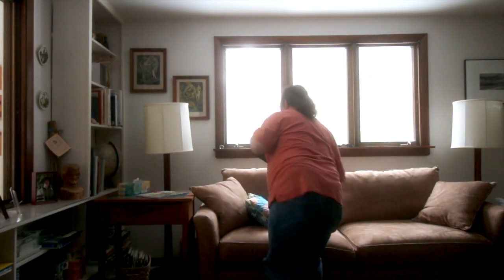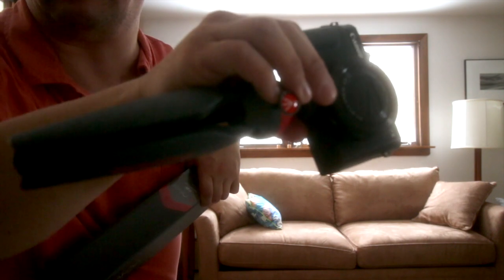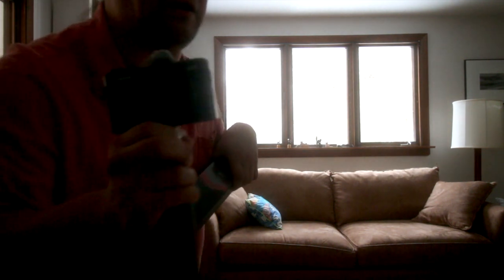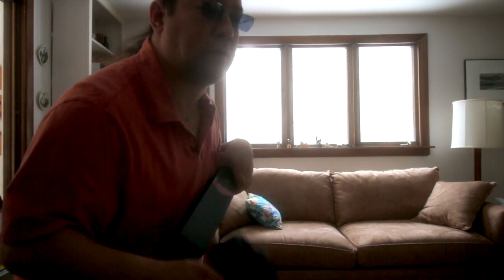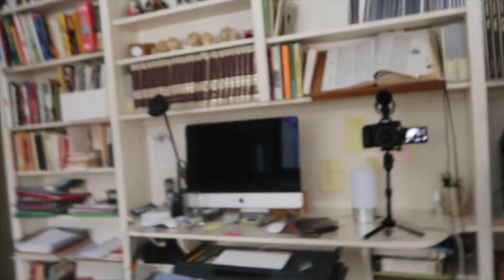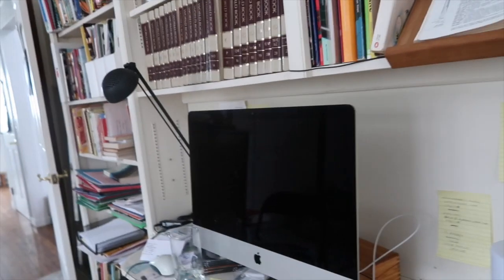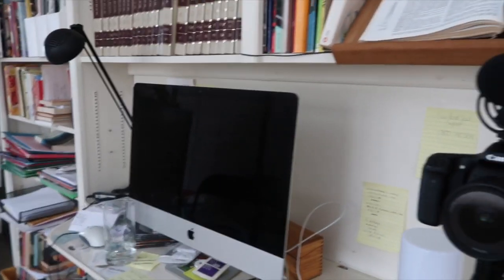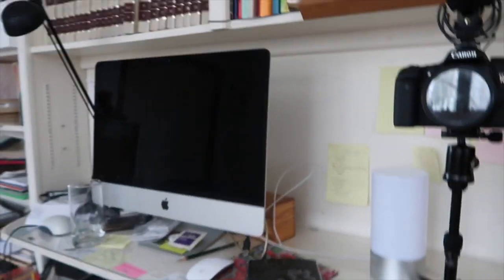Unboxing| Oben Table Top Tripod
An unboxing of The Oben Table Top Tripod

My Gear